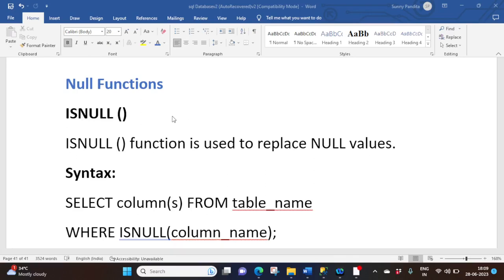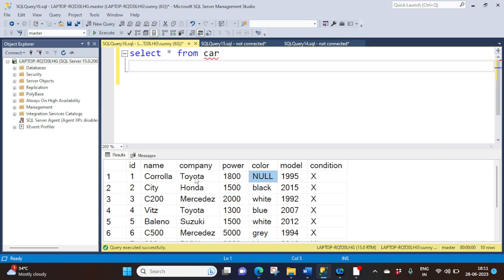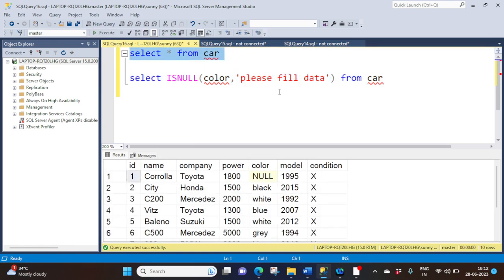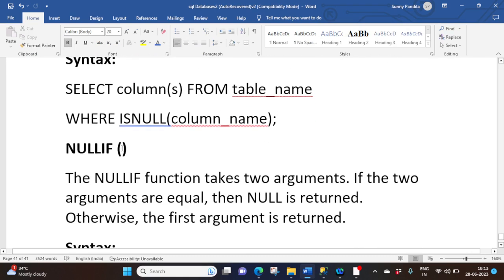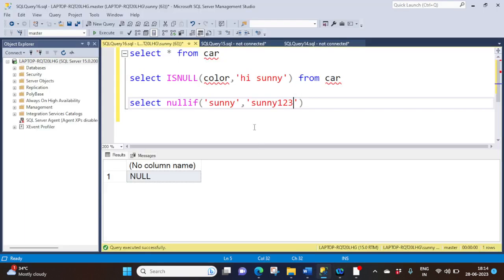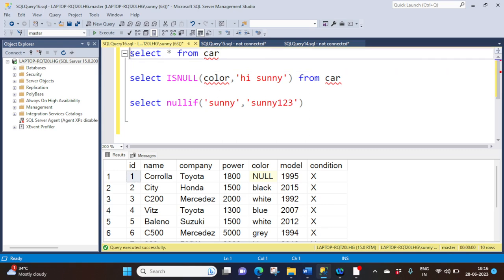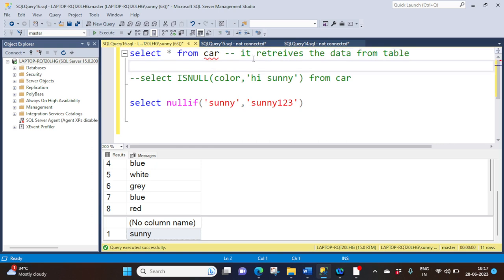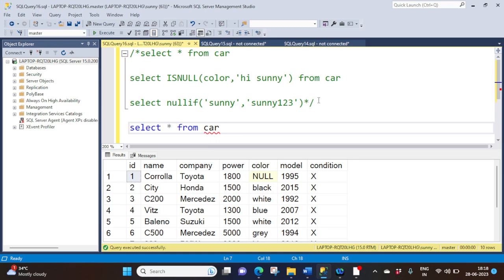SQL Server Null Function and Comment. Session 28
Null Functions
ISNULL ()
ISNULL () function is used to replace NULL values.
Syntax:
SELECT column(s) FROM table_name
WHERE ISNULL(column_name);
NULLIF ()
The NULLIF function takes two arguments. If the two arguments are equal, then NULL is returned. Otherwise, the first argument is returned.
Syntax:
SELECT column(s), NULLIF(expression1, expression2)
FROM table_name;
SELECT col1,col2, IFNULL(col3, value_to_be_replaced) FROM tableName;
Comments
• Single line comment
• Multiline comment.